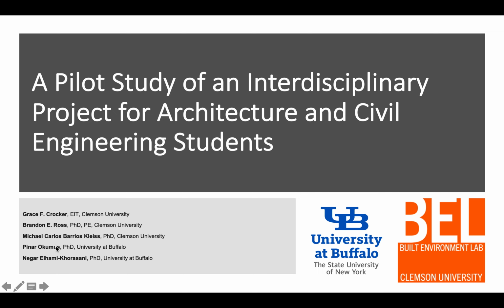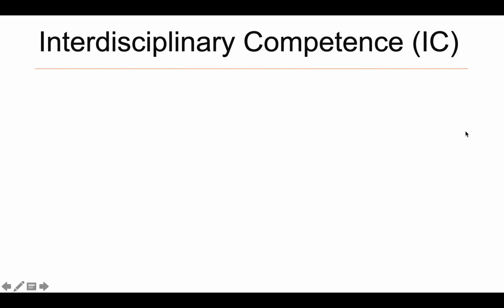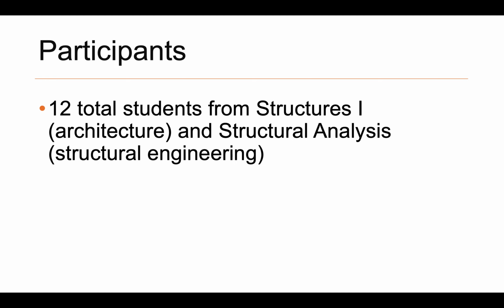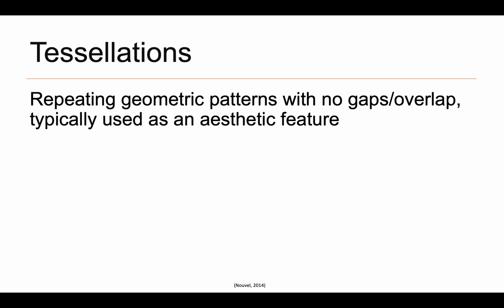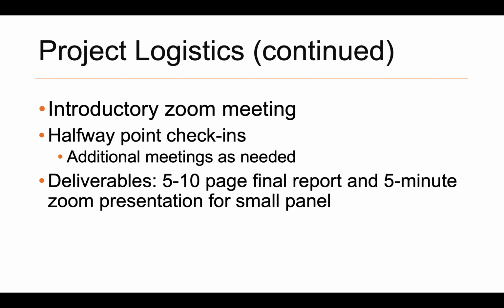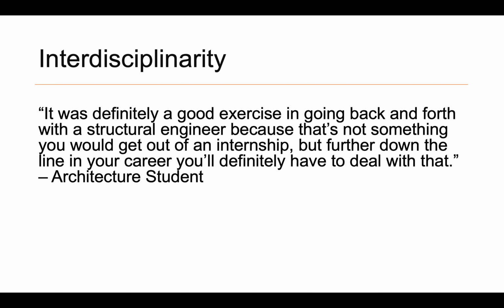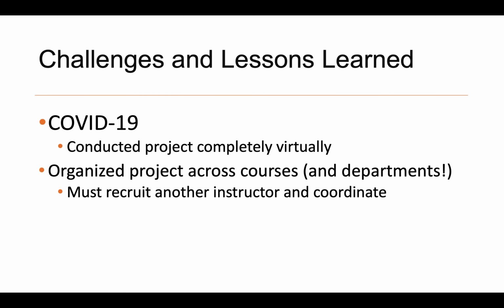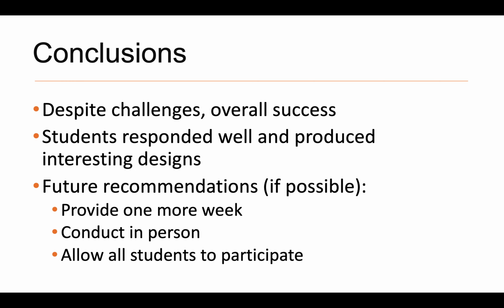Pedagogy: G. Crocker et al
A Pilot Study of an Interdisciplinary Project for Architecture and Civil Engineering Students